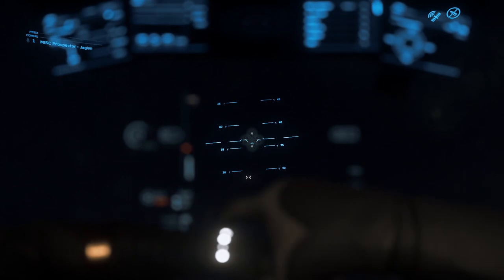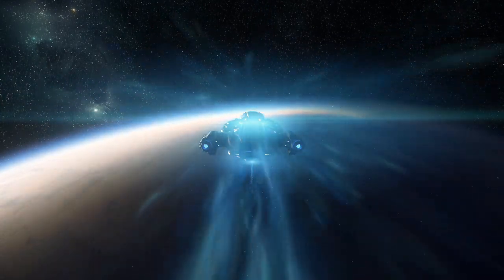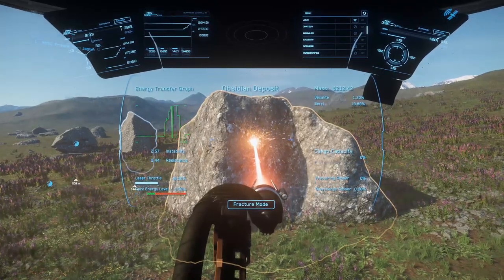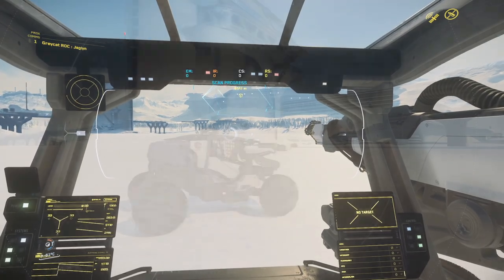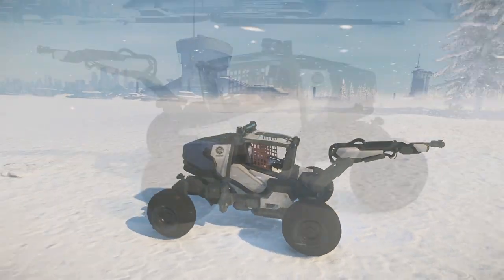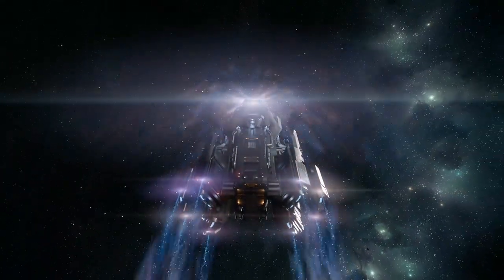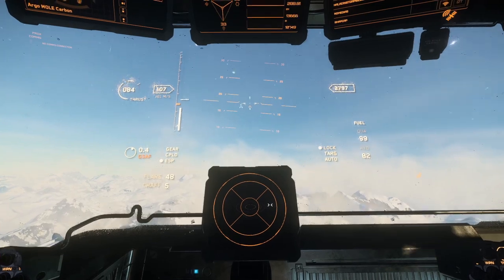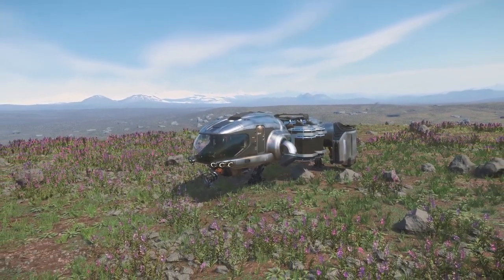Things to do in Star Citizen 3.11 - Mining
There are many things to do in Star Citizen.  In this video,  I talk about the different aspect of mining, from small scale mining with inexpensive tools that you can buy in game, to moderately scaled mining with the Prospector and the ROC. And there is large scale mining with the Mole and the Orion.